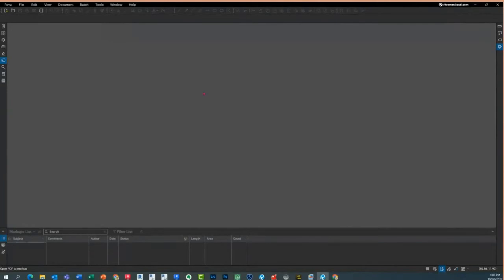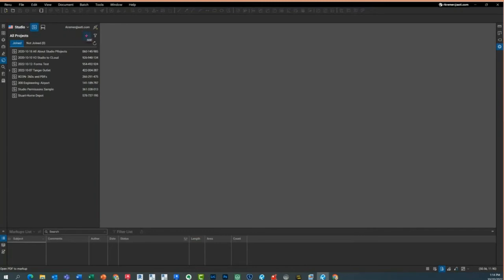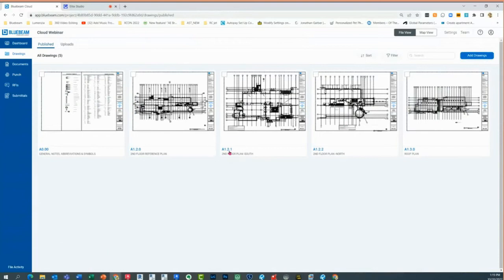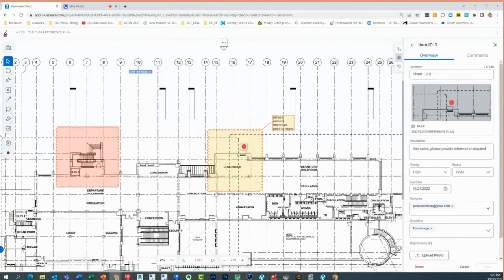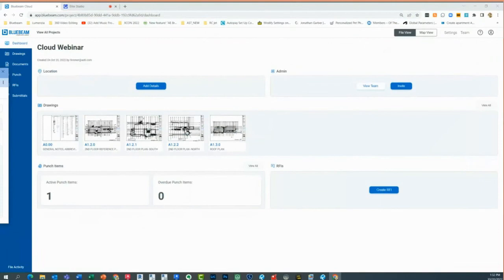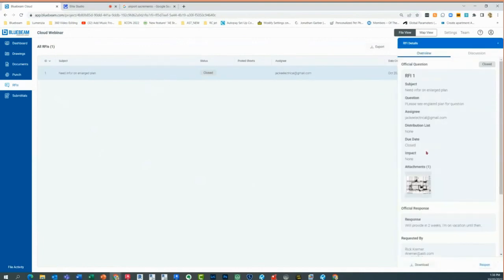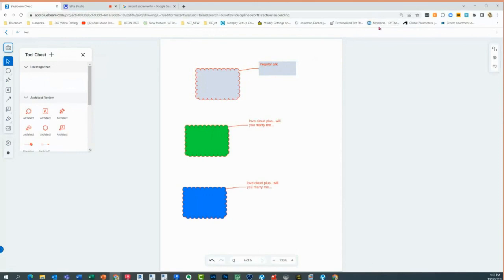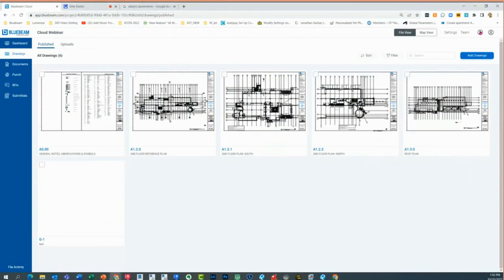Introducing Bluebeam Cloud: Connect, Access, and Manage Your Projects From Anywhere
Introducing Bluebeam Cloud, your new favorite tool. Seamlessly connect your projects into one single centralized place, and access them from any device, anywhere.

During this session, we:

- Explain what Bluebeam Cloud is
- Demonstrate how to set up Projects
- Present a demo of the product

▬ Strategic Partners ▬▬▬▬▬▬▬▬▬▬▬▬